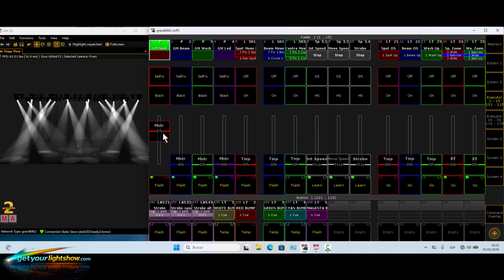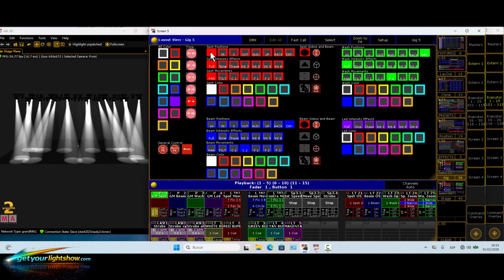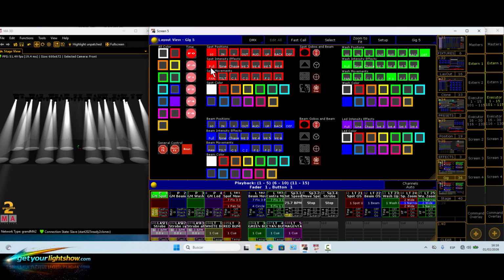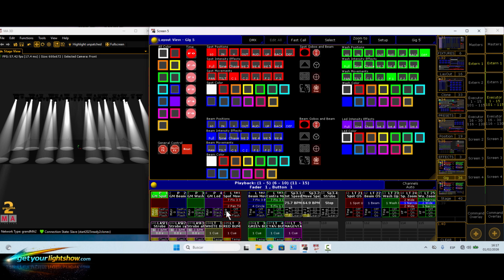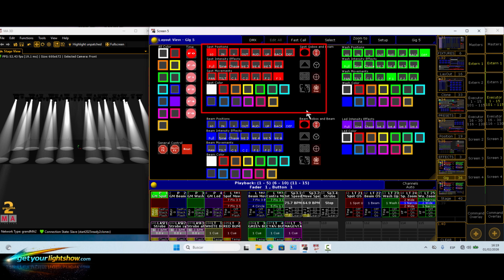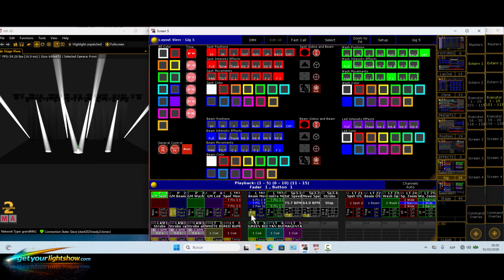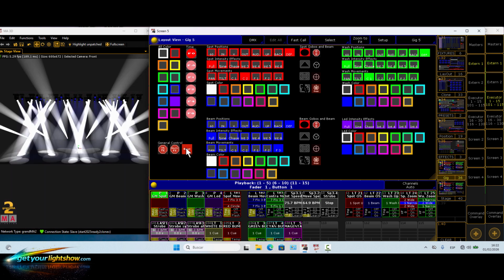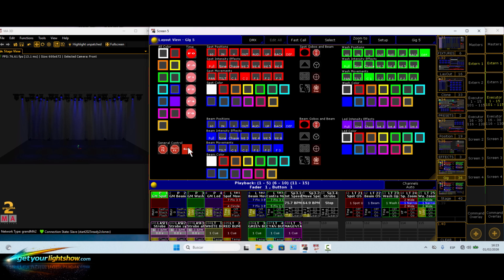LightPilot - Clone Ready Busking Template for MA2 | How to Work with the Showfile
This video explains how to operate a live busking show using the LightPilot MA2 showfile template and how to adapt it to different venues and fixture setups.

It covers the practical workflow during a performance as well as the cloning process for new stages.
You will learn where key controls are located and how the template structure supports fast adjustments without rebuilding the show from scratch.

Topics include:

Fader and button layout

Group Masters and intensity control

Effects, chases and strobe functions

Navigation between layout pages

General busking workflow and show operation tips

Cloning the showfile to new fixtures and venues

Fast adaptation using the dedicated clone view

The goal is to provide a clear understanding of both running a complete show and re-mapping the template to a different rig in a short amount of time.